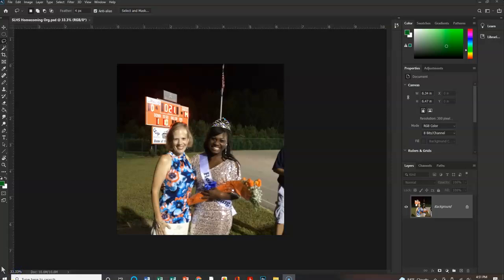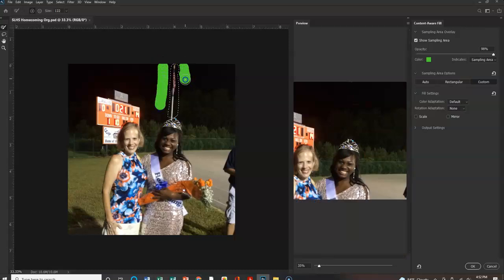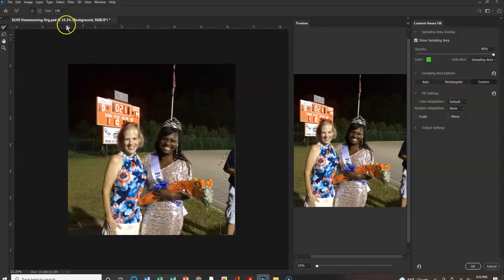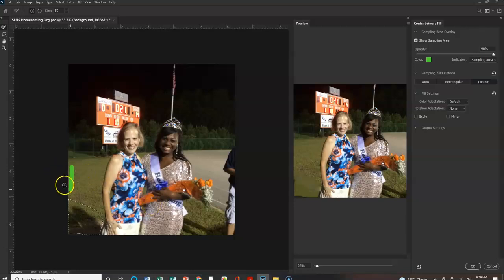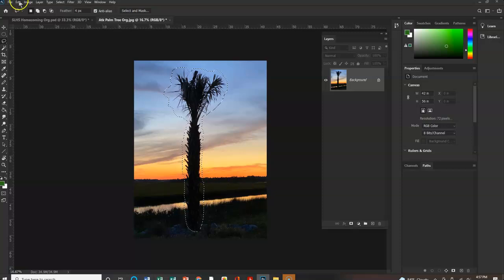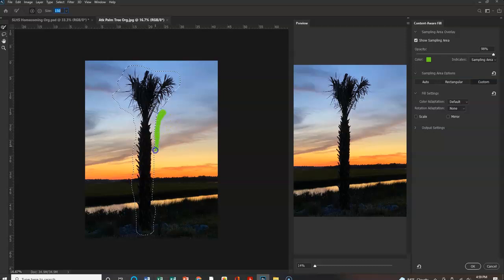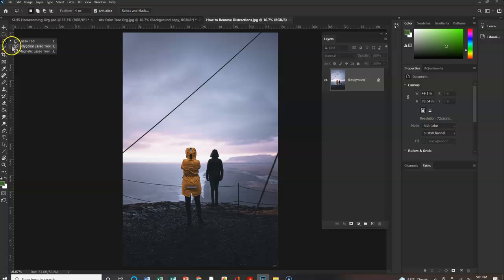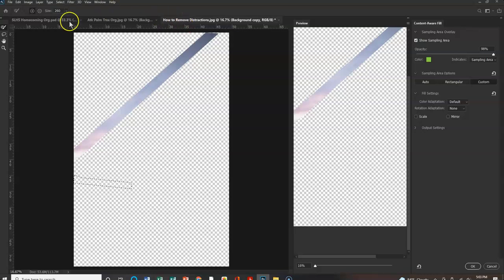Content Aware Fill 2021